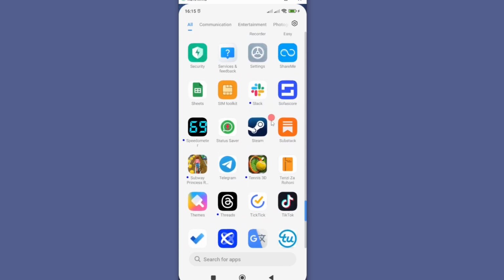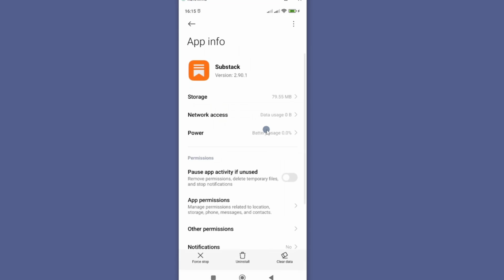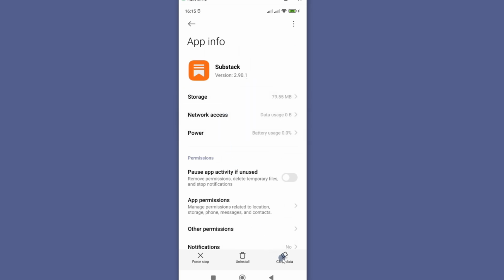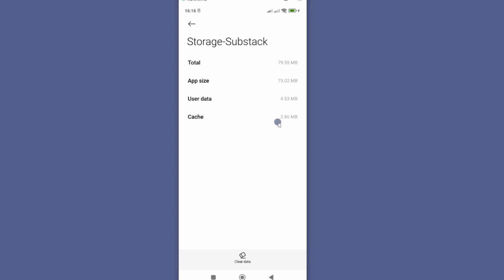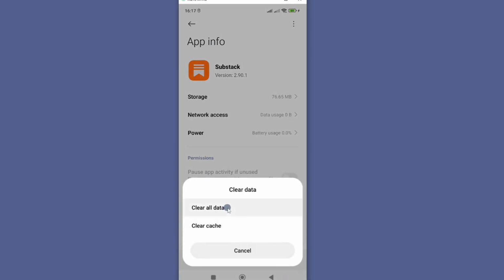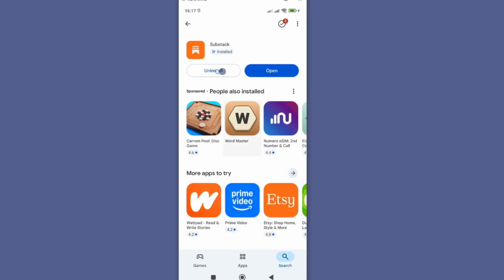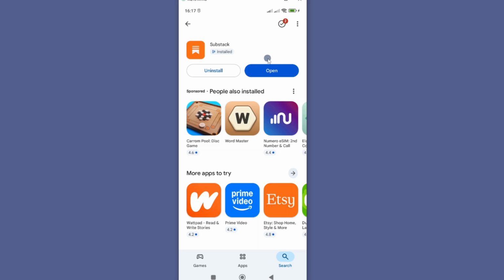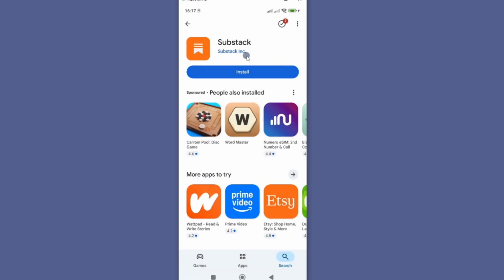How To Fix Substack App Not Working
In this video, you’ll learn how to troubleshoot and fix common issues with the Substack on your smartphone. This tutorial walks you through solutions for app crashes, login problems, loading errors, and other issues so you can get back to reading and managing newsletters smoothly.

👉 Watch till the end to learn simple troubleshooting steps that will make the Substack app work properly again.

What You’ll Learn:

How to fix Substack app crashes and loading issues
Steps to resolve login and connectivity problems
How to clear app cache and update the app